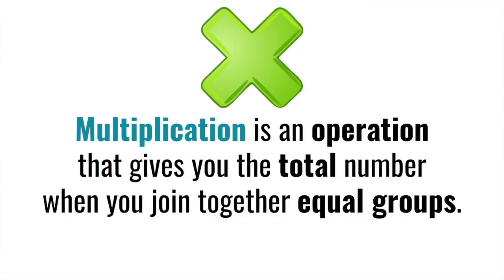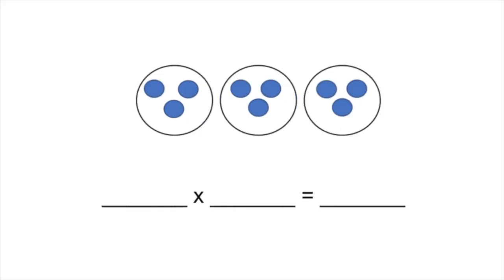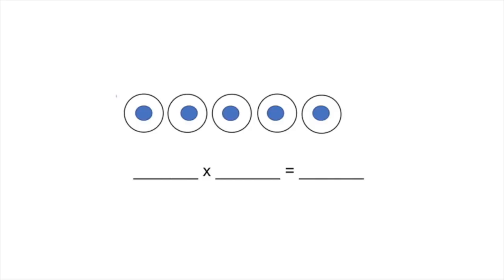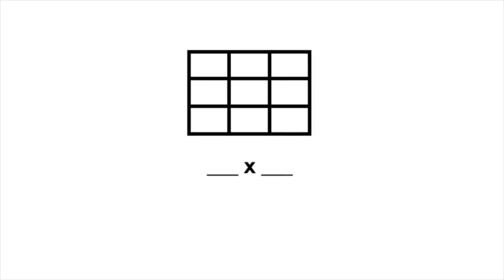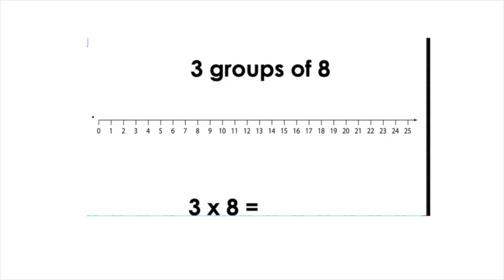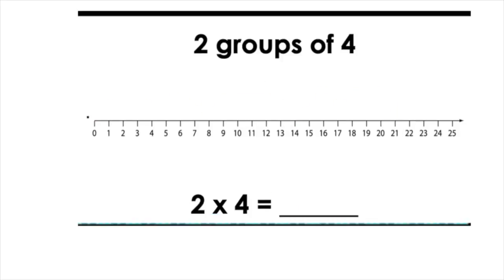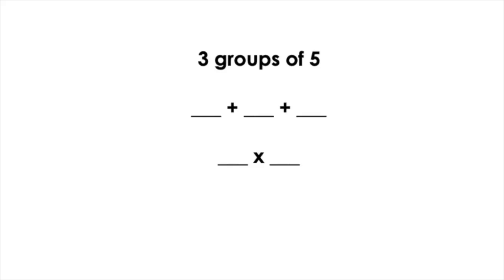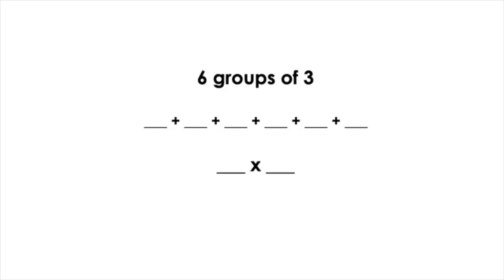Introduction to Multiplication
Introduction to single digit multiplication using equal groups, number lines, repeated addition, and arrays.

Teachers, use this video to introduce your students to multiplication and different strategies that can be used to multiply two one-digit factors.

Parents, watch this video to help your children out with multiplication.

Students, watch this video if you need help with multiplication.